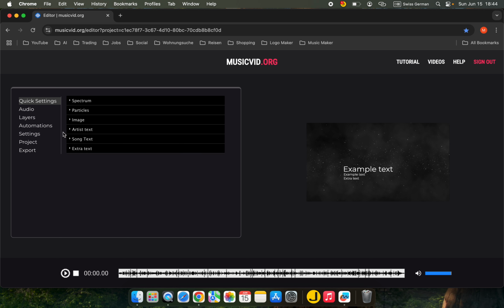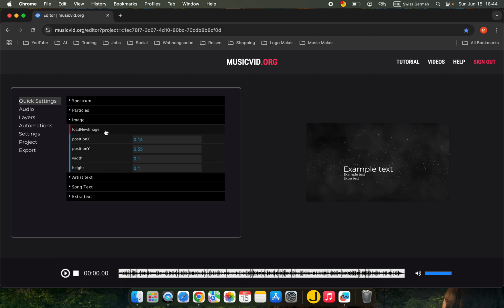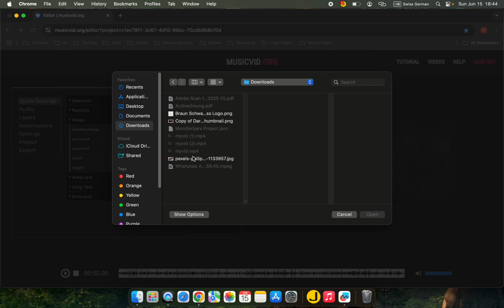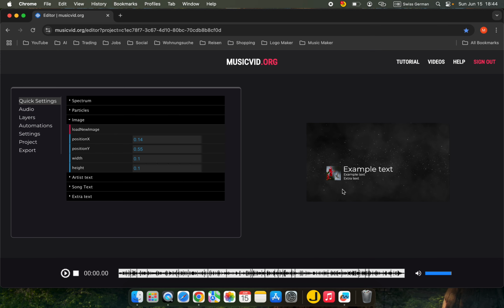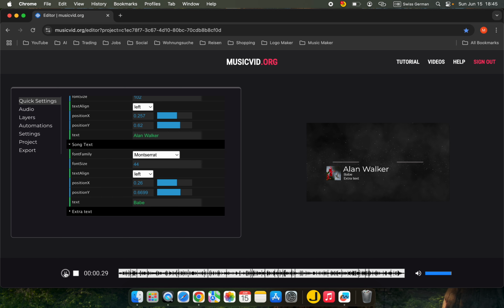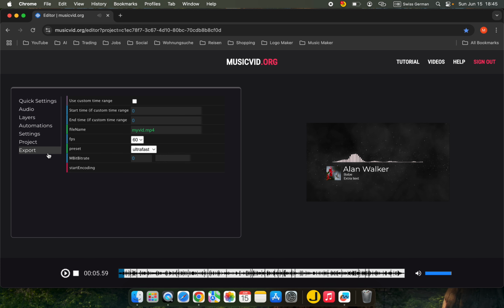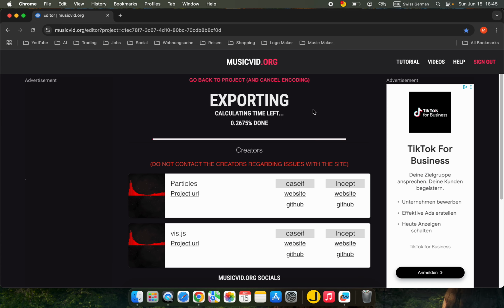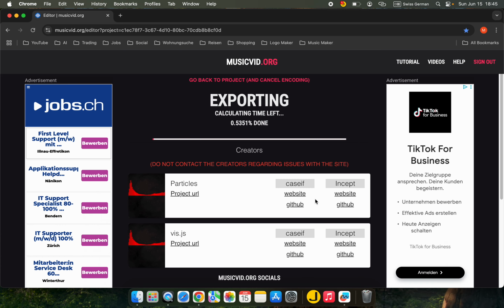How to Make an Audio Spectrum for Free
🎧 Want to create stunning audio spectrum visualizers for your music or podcasts – for FREE? In this easy step-by-step tutorial, I’ll show you how to make a professional-looking audio spectrum using the MusicVid.org website – no software or downloads needed!

✅ What you’ll learn in this video:

How to upload your music

Customize your visualizer (colors, shapes, background)

Export and download your final video

🎵 Perfect for musicians, YouTubers, DJs, and podcasters!